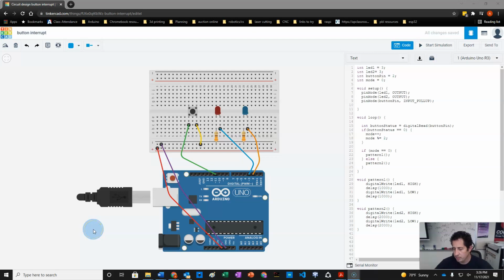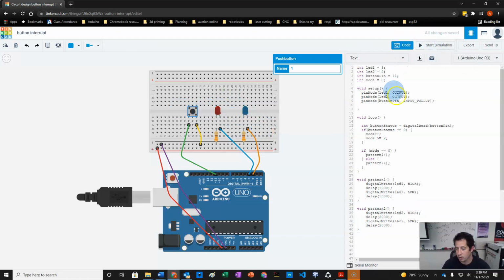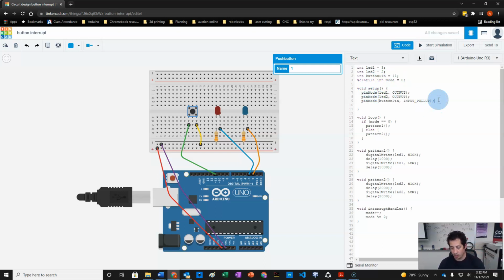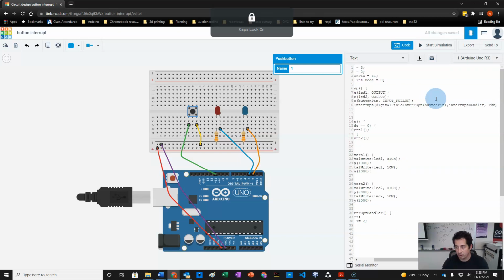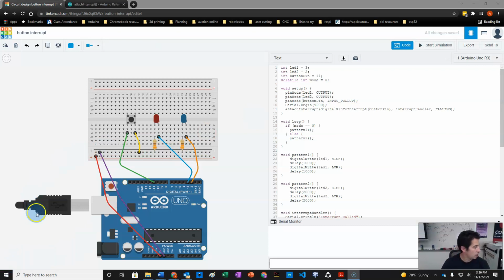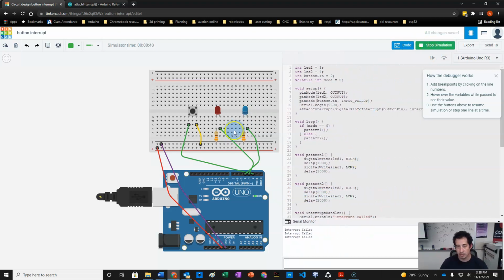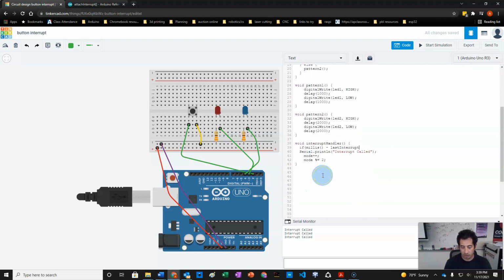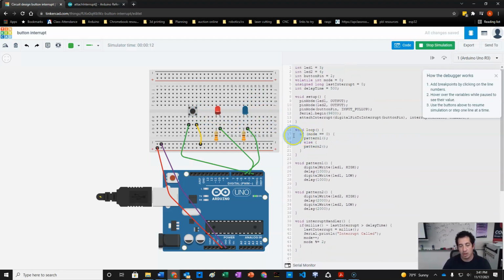Interrupts: Learning to code C/C++ with Arduino, part 14